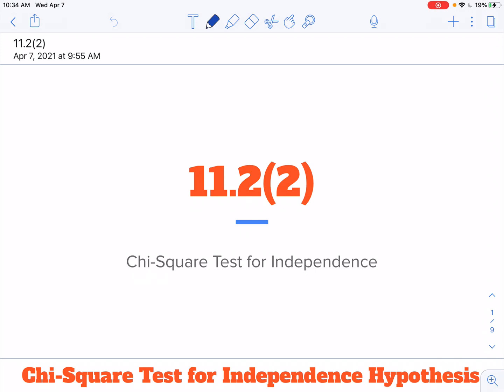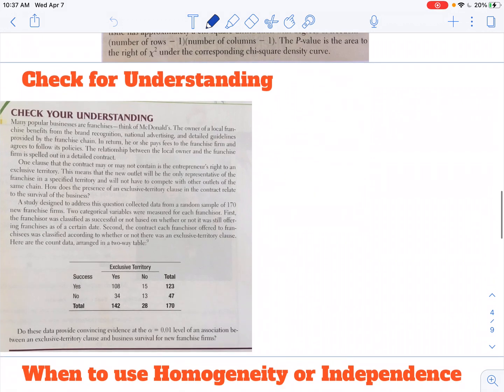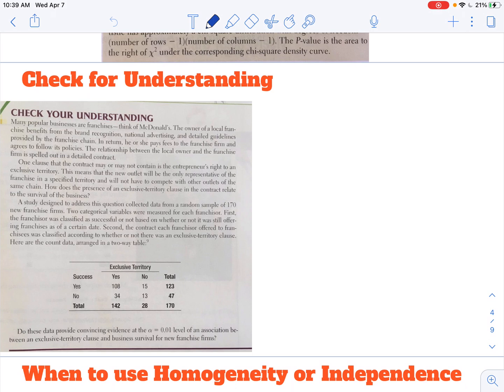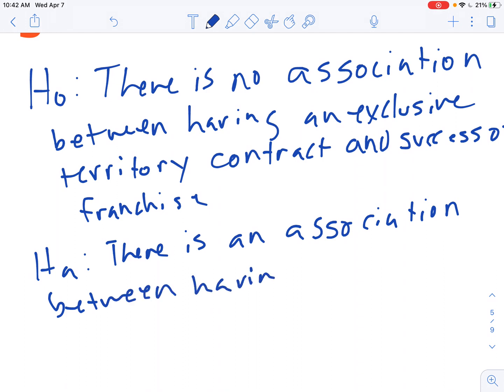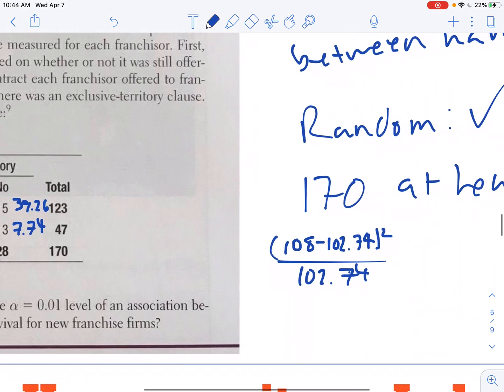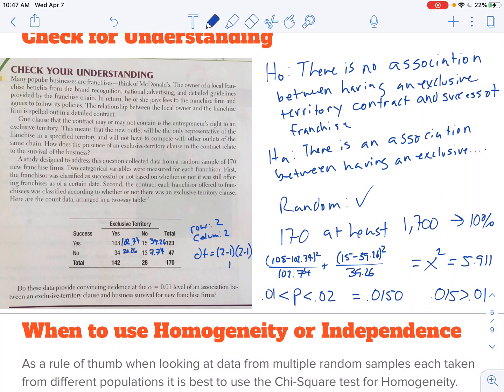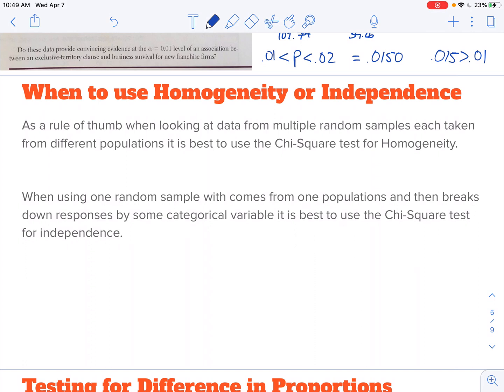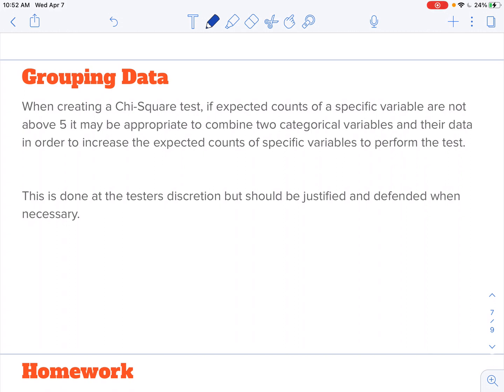Mr. Yehlen's AP Statistics 11.2(2) Video Notes